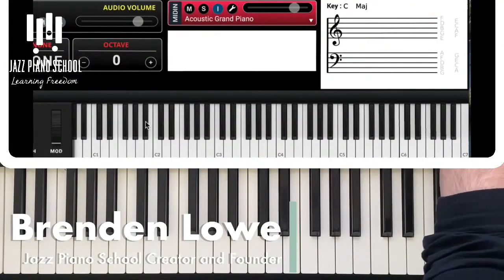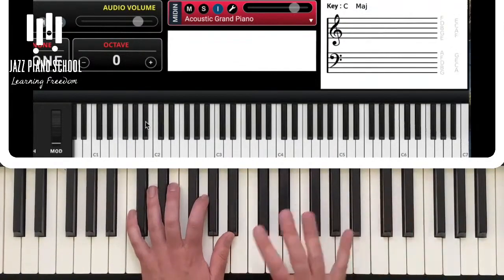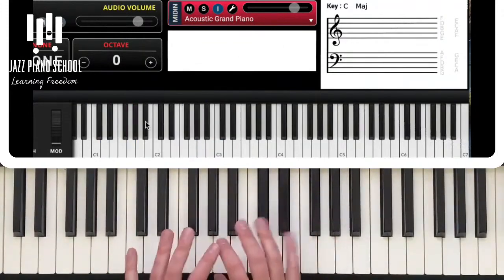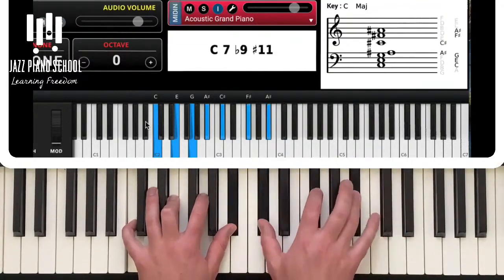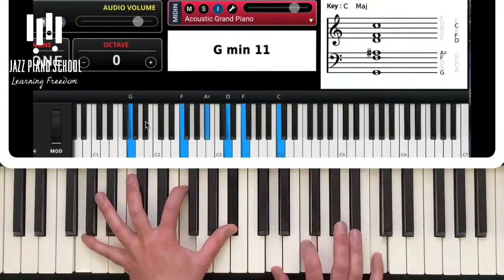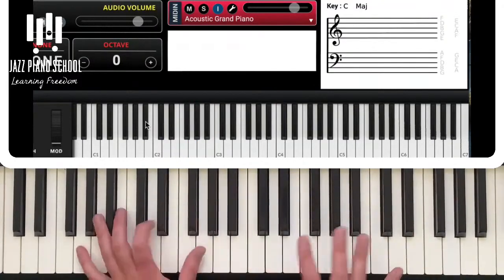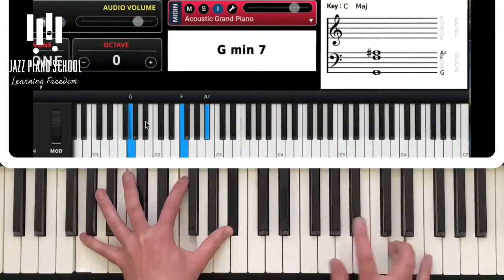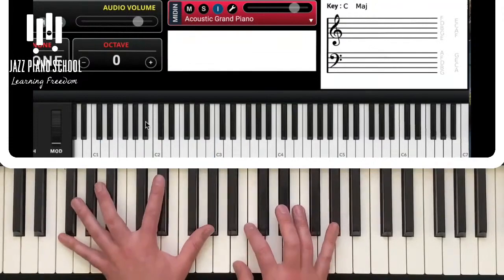Upper Structure Triads: How To Play Them And Use Them - Ep. 227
Sometimes we wish for things and get them and then never realize the mess that comes with it. For example, buying a house: it's a gift because we have this amazing space and more room, but what about everything else? Landscaping, maintenance, up keep, decorating, cleaning, the list goes on and on.

Well Upper Structure Triads can be a little bit like that if you're not careful. They're great to get you started and help teach you some quick cool sounds, but then what? Where do you go from there? That's what I'll help you with today.

If you have questions or suggestions for a podcast lesson you would like us to do, please leave them in the comments down below.

Have you been trying to learn jazz piano with Youtube videos, DVDs, or teachers but feel like you're still constantly guessing? Can't play any tunes without copying what someone else has played

I went through the same thing but thankfully stumbled upon a learning system I created based on proven language learning blocks.

If you're looking to go deeper, check out our membership and courses by going